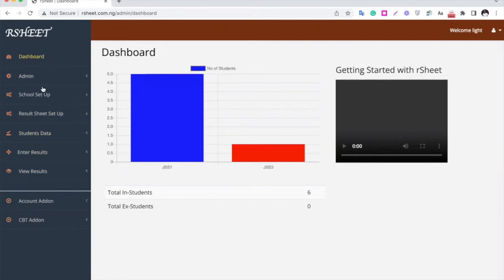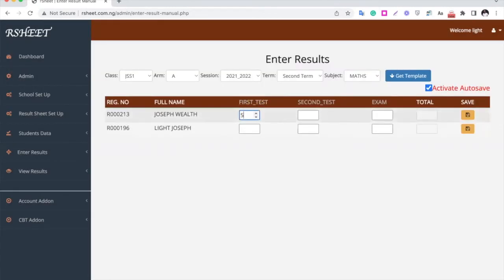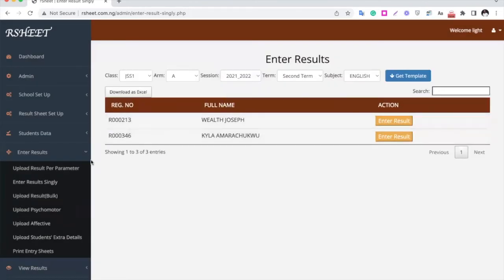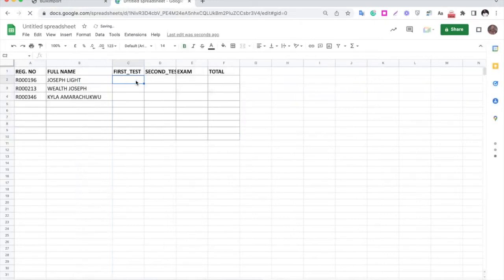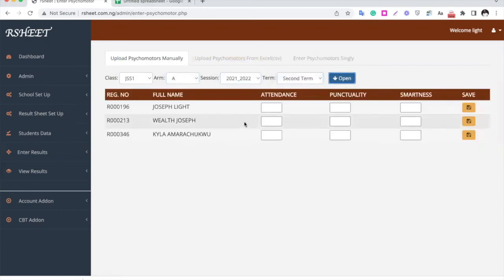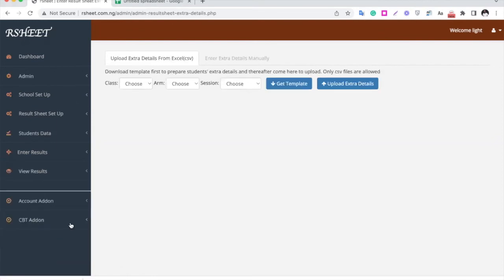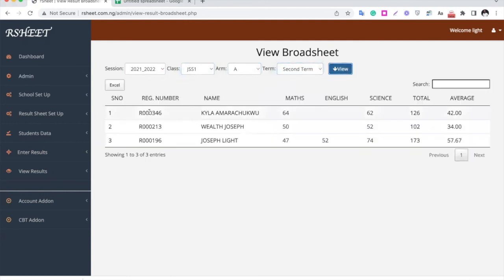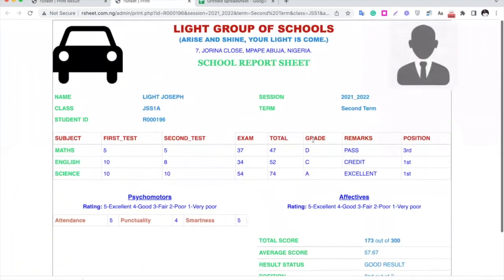rsheet - Entering Scores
rSheet - How to enter data ; how to enter scores, student details and all kinds of data